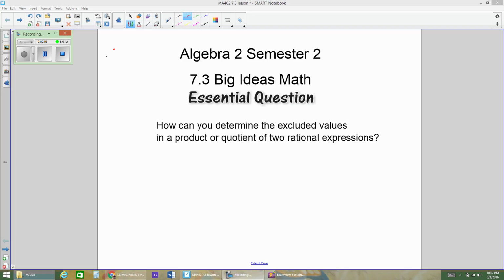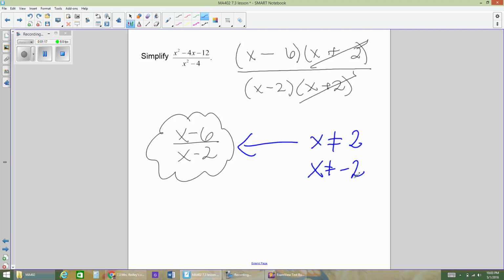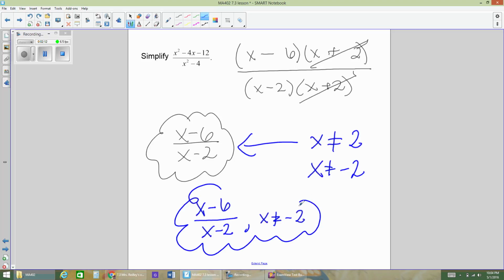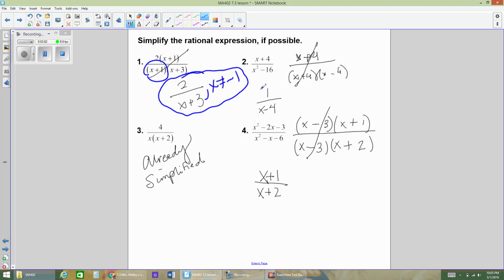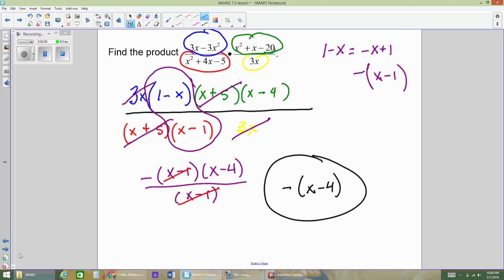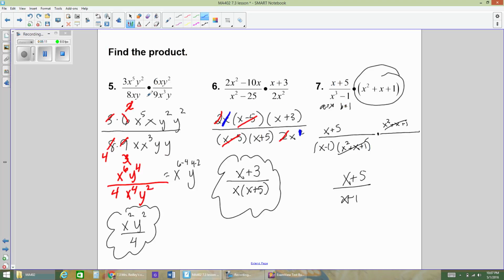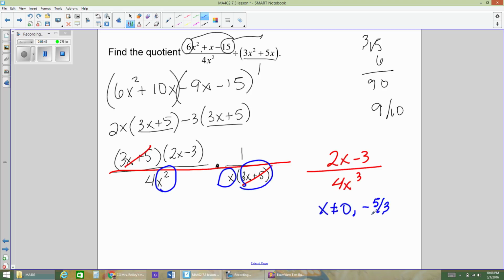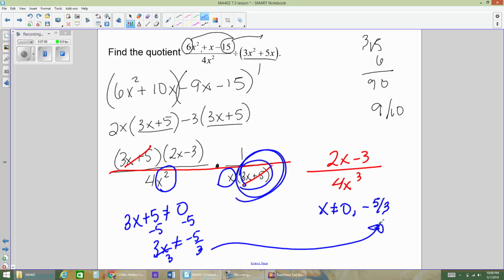7.3 multiplying and dividing rational expressions video 4